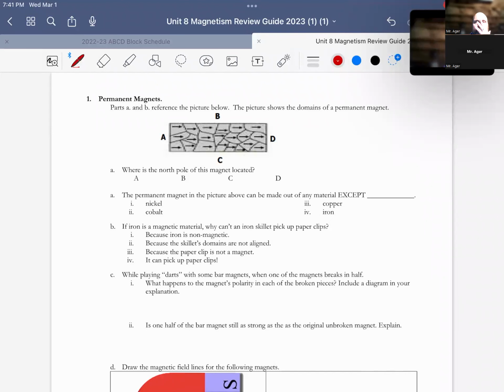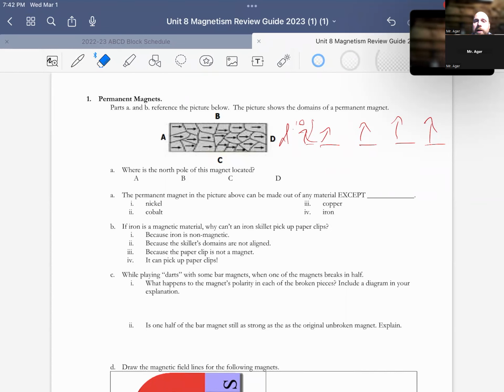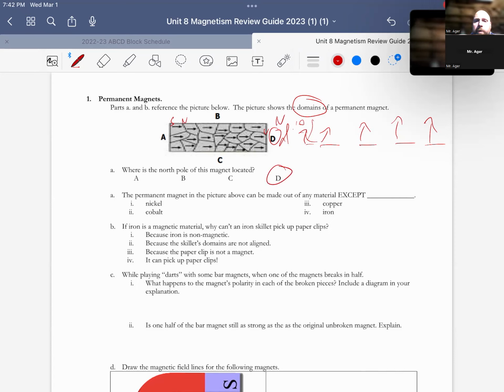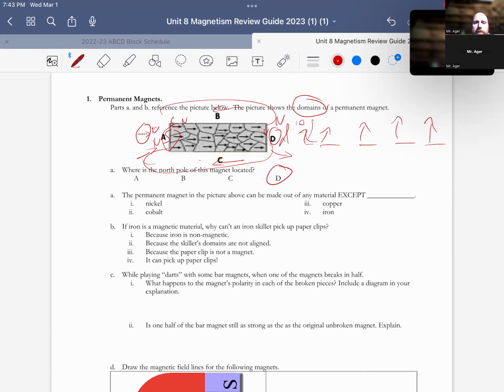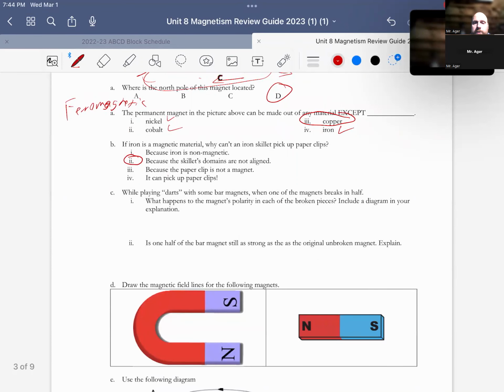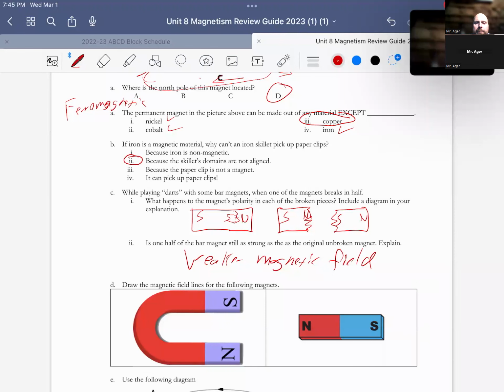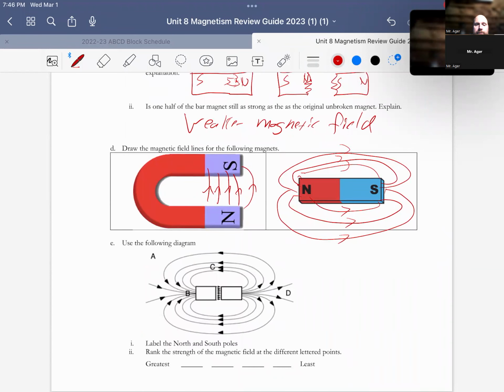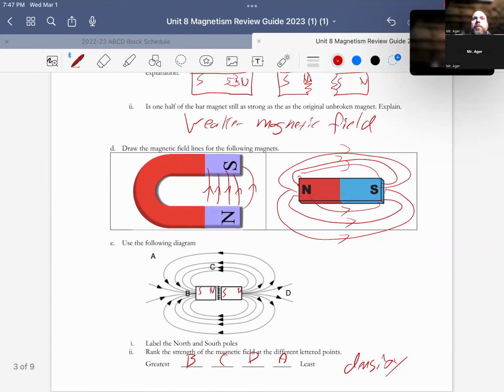U8 Review Guide Key Q1